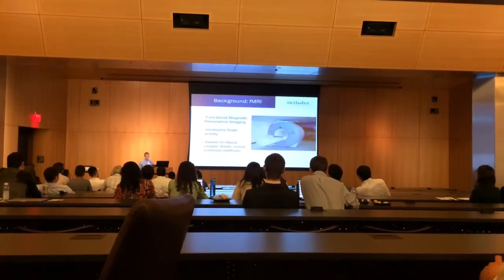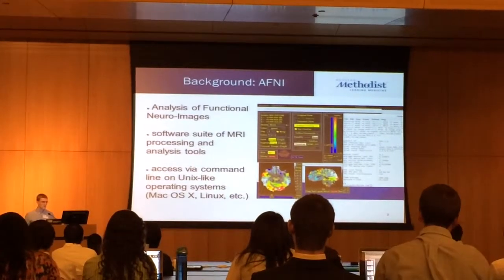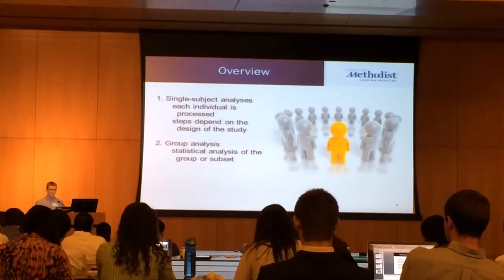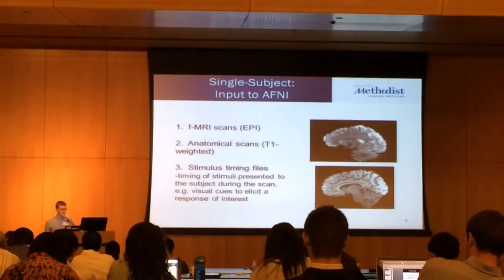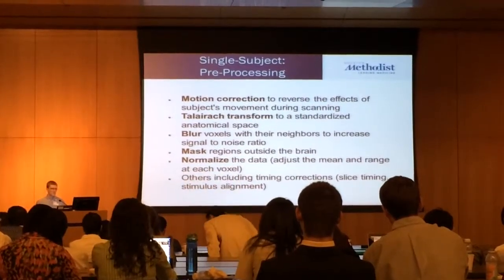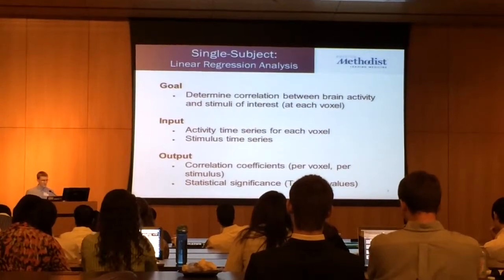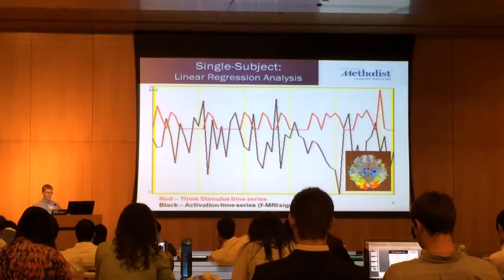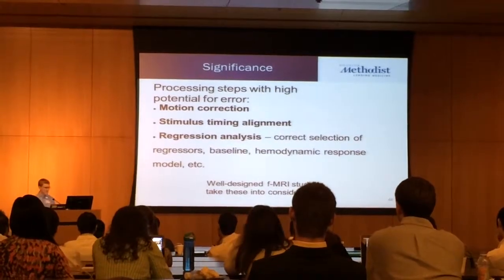Walker Thompson - HMRI Summer Program 2014